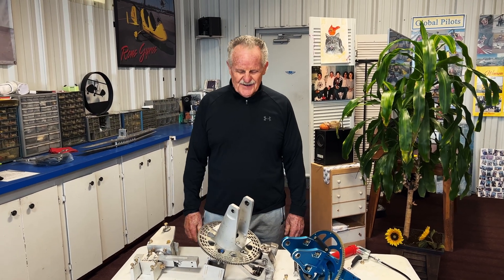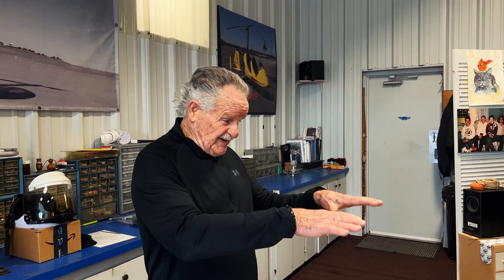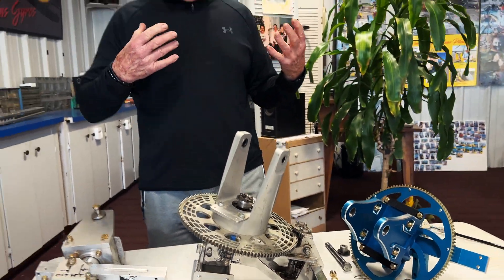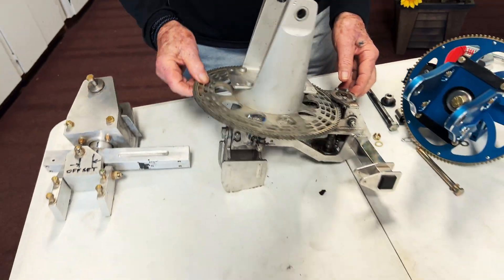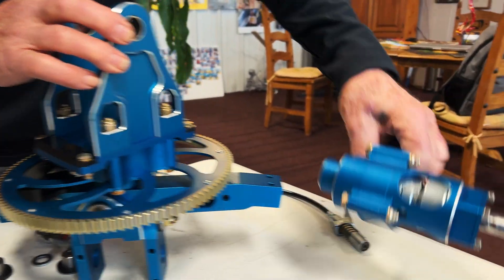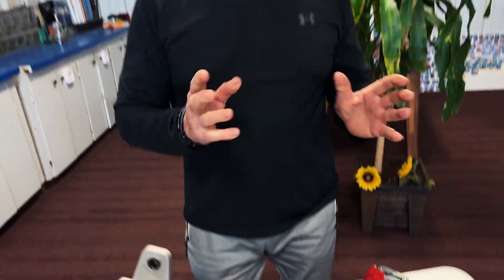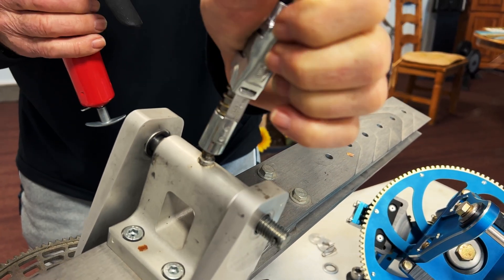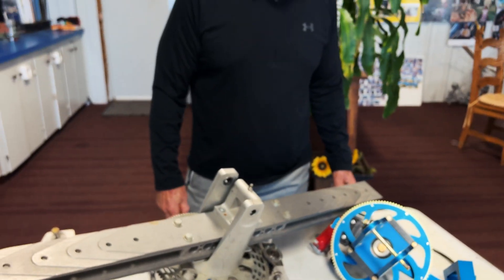THE BASIC's OF A GYRO ROTORHEAD!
A brief overview of the inner workings of the gyro rotorhead!